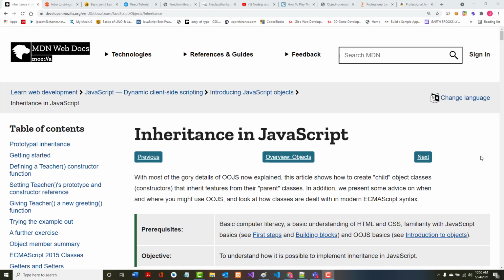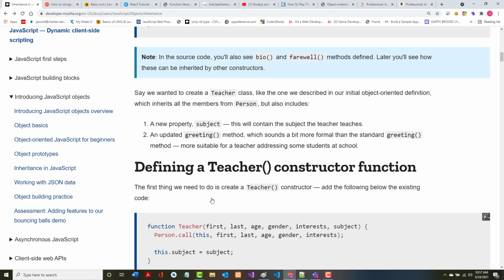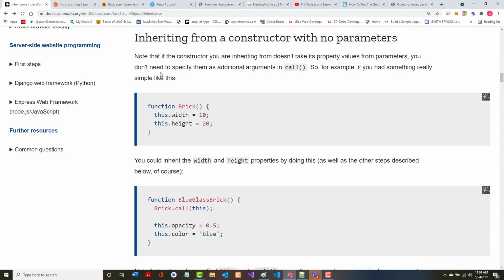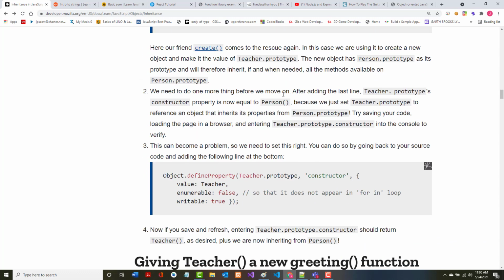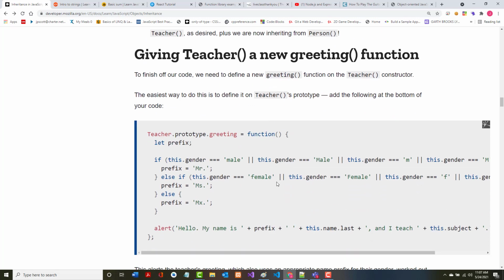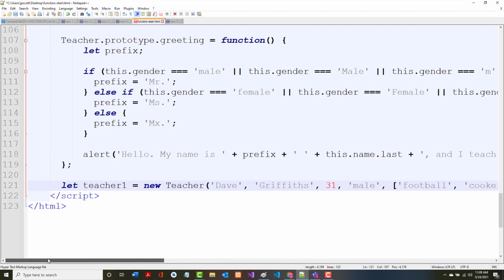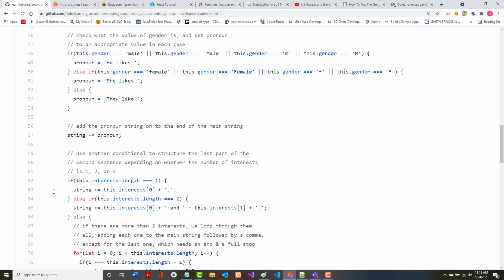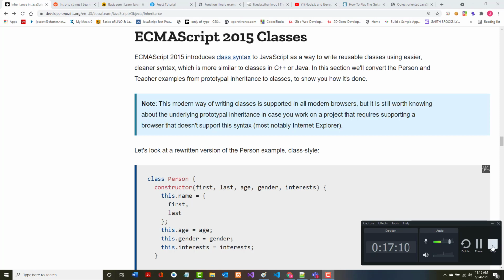JavaScript - Introducing JavaScipt Objects - Part05.1